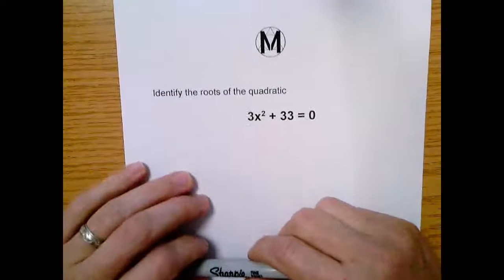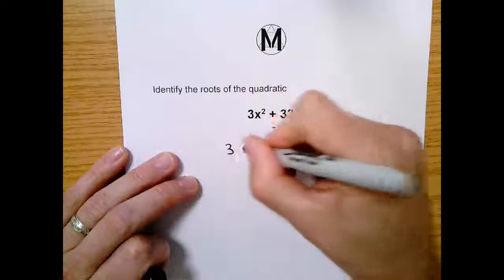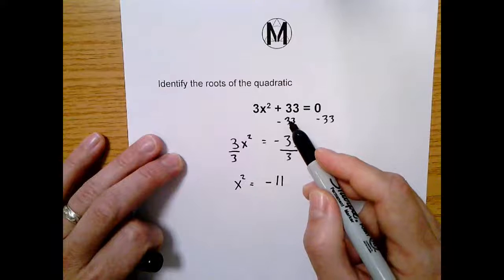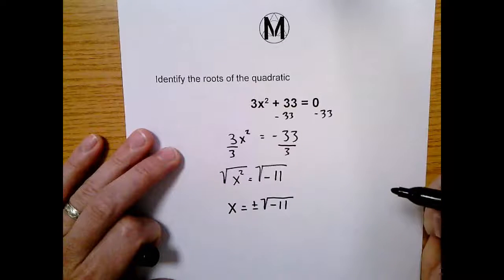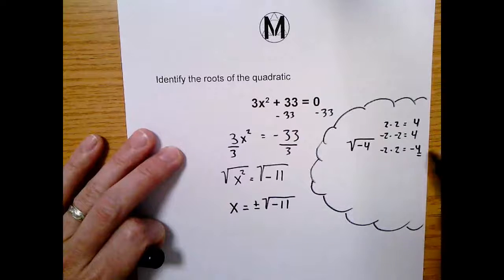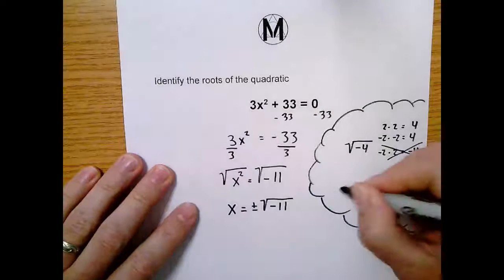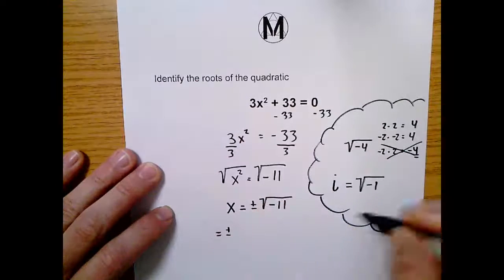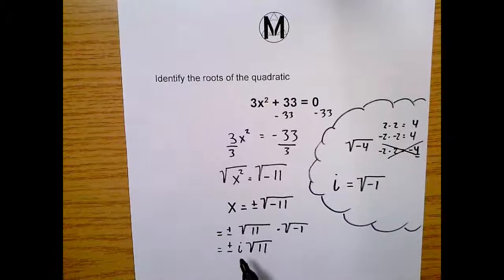Finding the roots of a quadratic (solving for x). (Ex.2)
In this video we will discuss how to find the roots of a quadratic.  We will also talk about what these solutions mean and how they apply to quadratics and the parabolas they make.